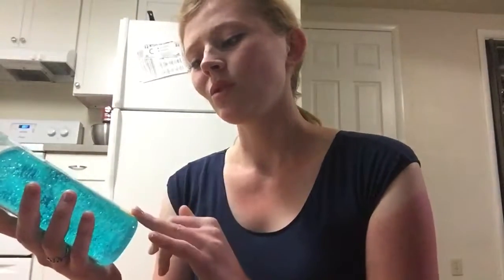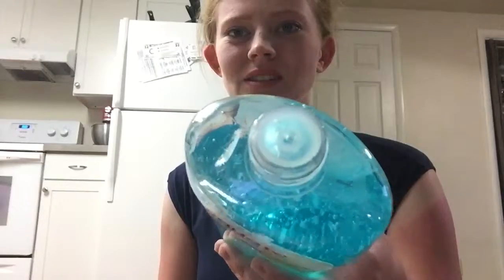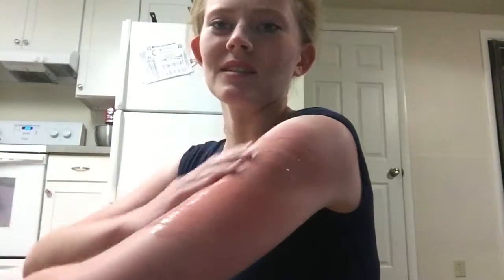How it Works #5: Aloe Vera Gel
FDSCI212, Amber's tribe, How it Works video #5, Aloe Vera Gel